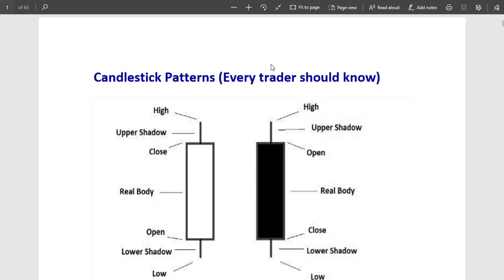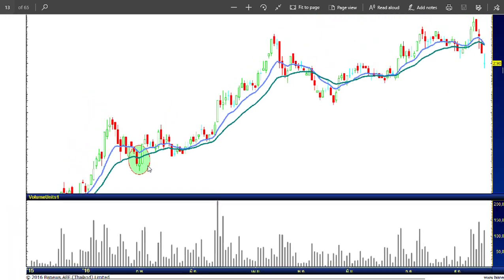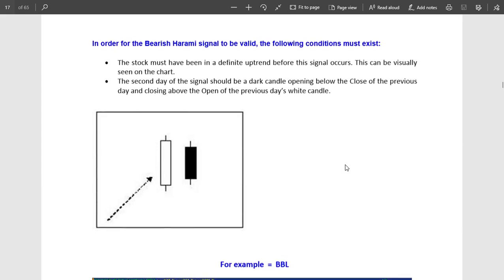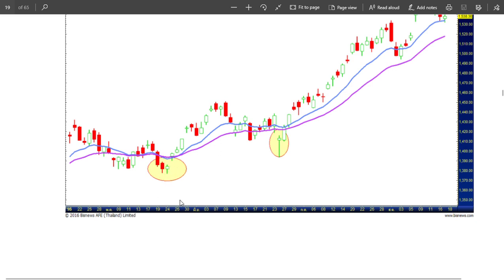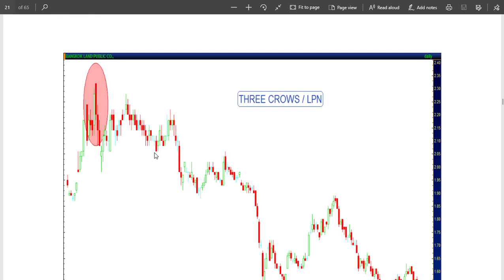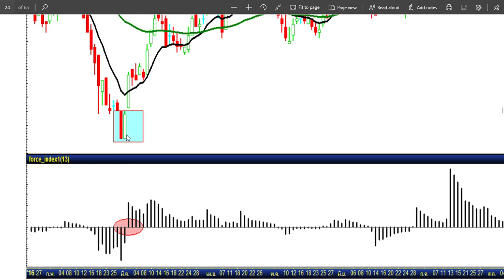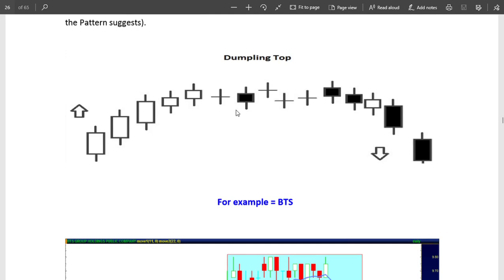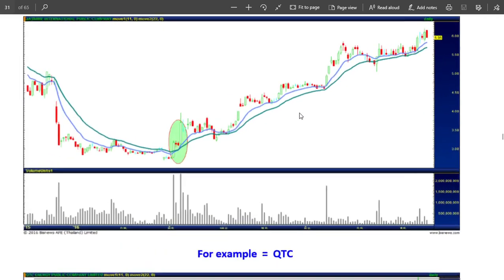BEST CANDSTICK TRADING PATTERNS FOR BEGINNERS 2